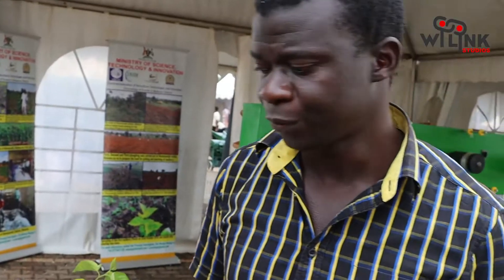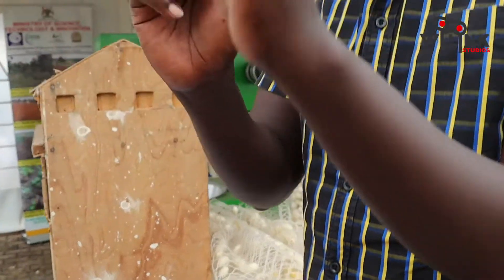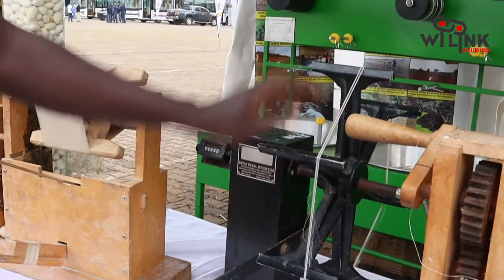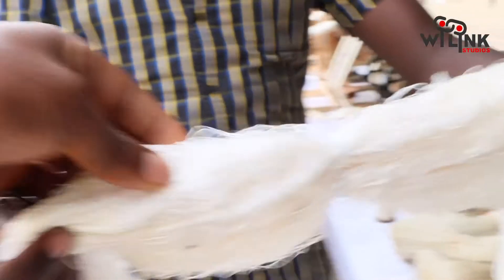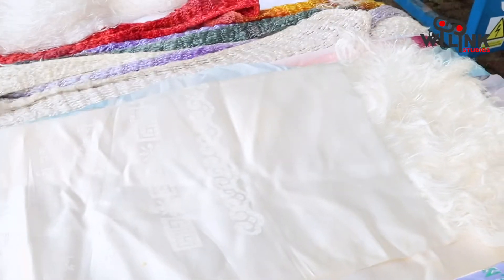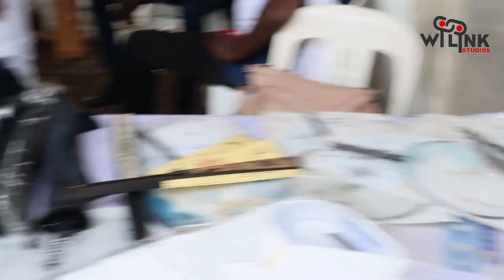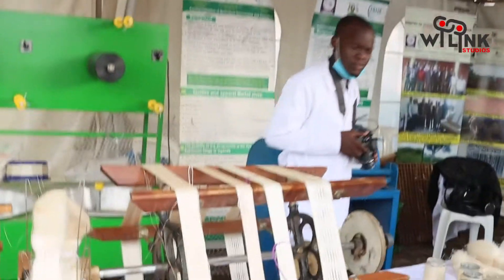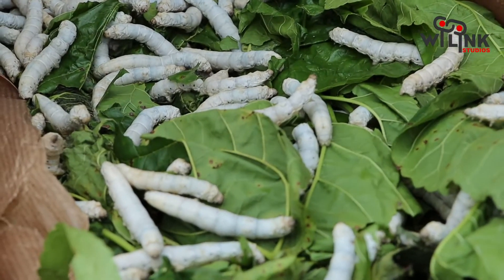You Won't believe this its true and its only in Uganda and China | production of silk clothes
WiLinkStudios insects that produces silk clothes SilkClothes silk production stages